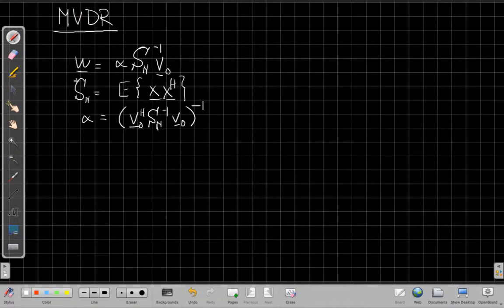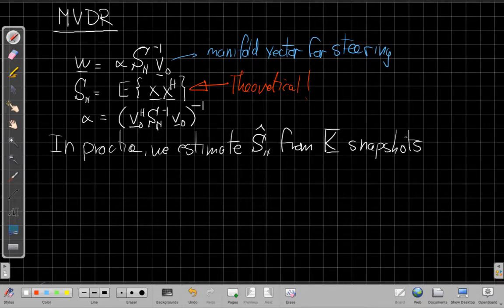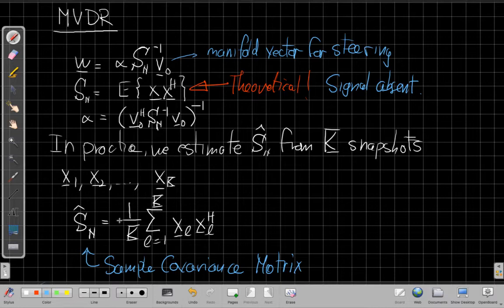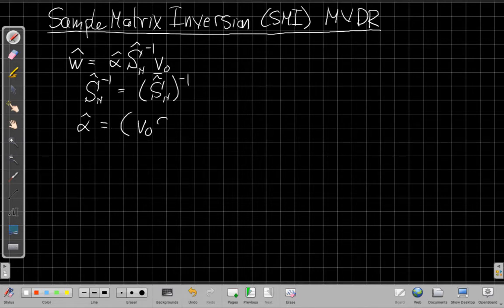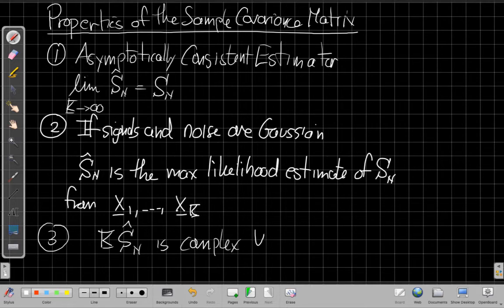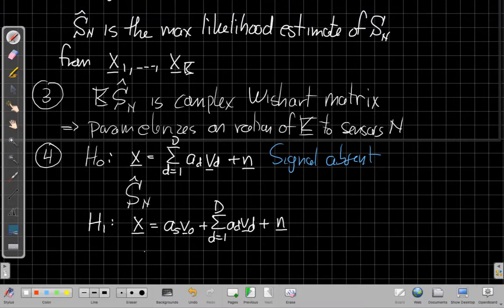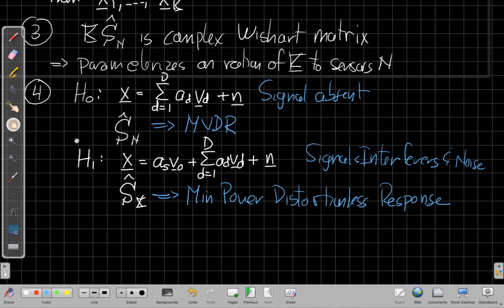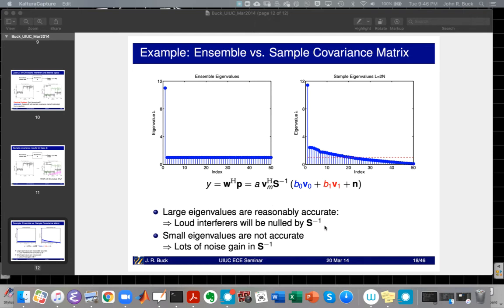Sample Matrix Inversion MVDR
The Sample Matrix Inversion beamformer approximates Capon's MVDR beamformer by estimating the spatial covariance matrix from observed snapshots. This is often done in practice since we do not know the true spatial covariance matrix in real world situations.